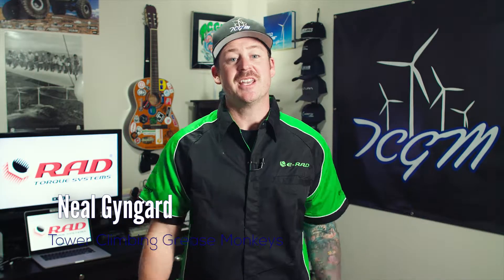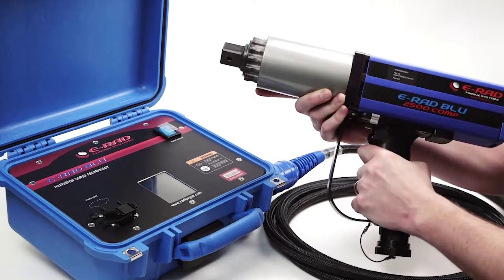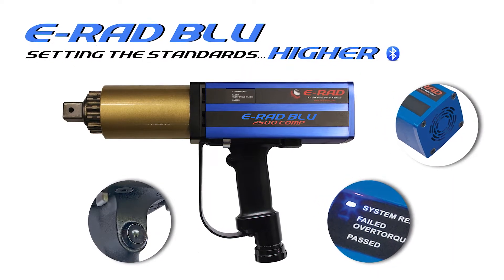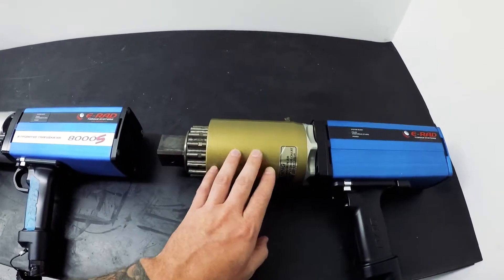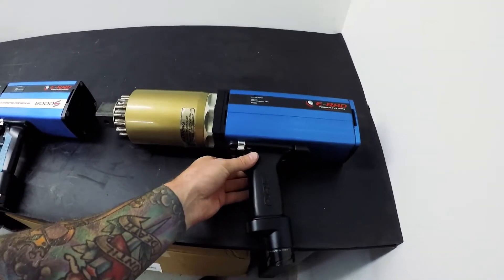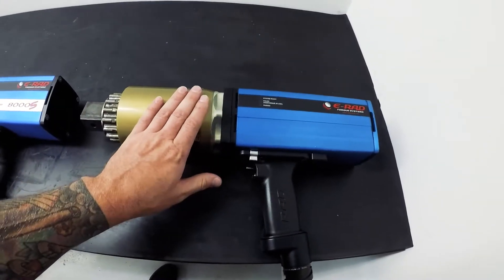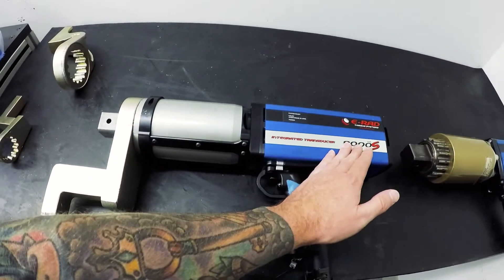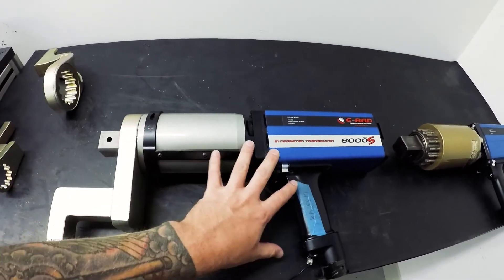RAD Torque: E-RAD BLU - Demo || RAD Torque Systems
Neal Gyngard from the Tower Climbing Grease Monkeys provides his first-hand report on the features of the top torque gun in the field. The E-RAD BLU Torque gun is known around the world as the system of choice for the wind industry. It reduces bolting time up to 300% as compared to conventional hydraulic wrenches.